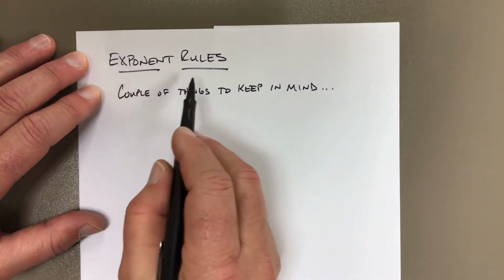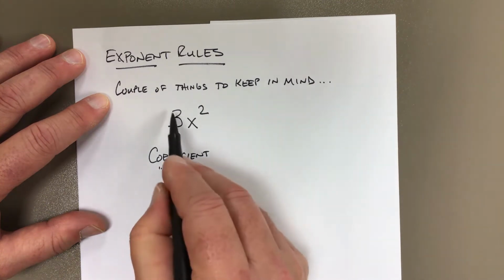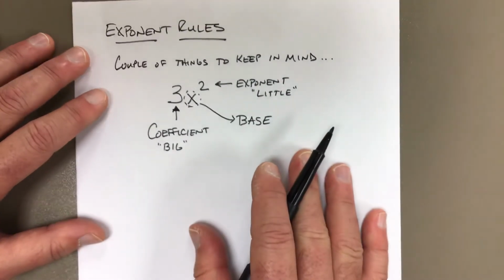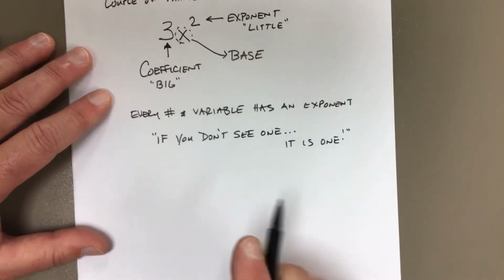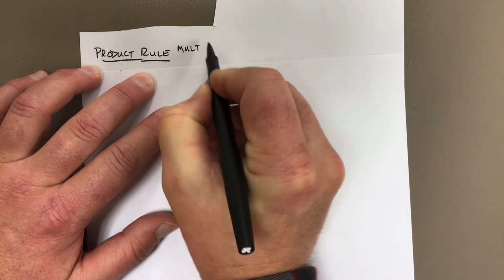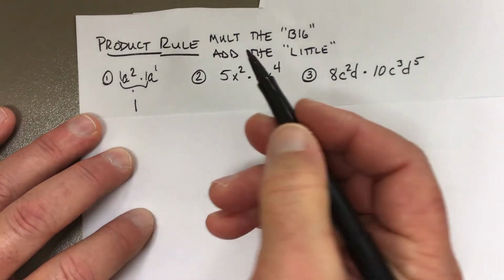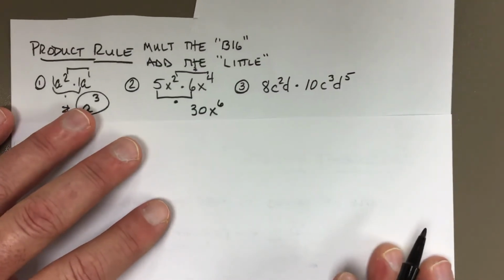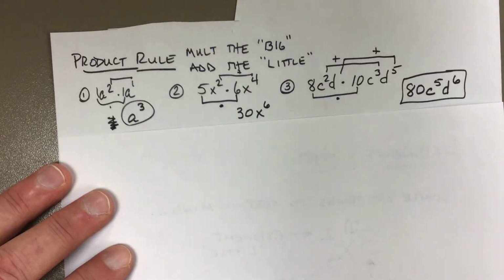Exponent Rules: Product Rule